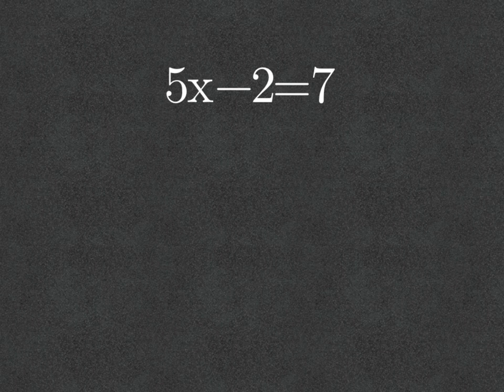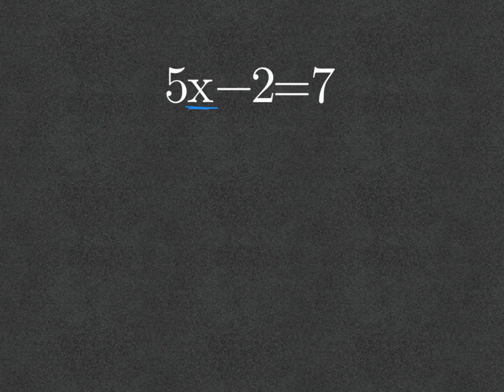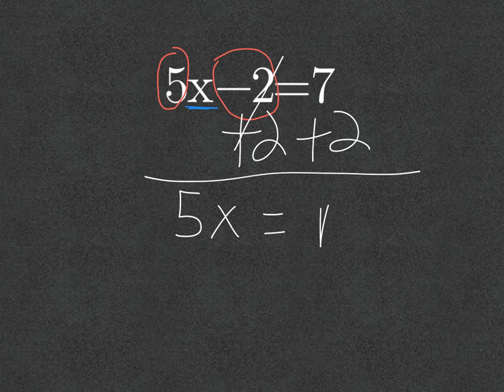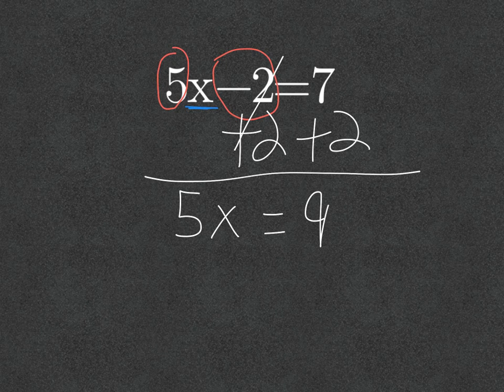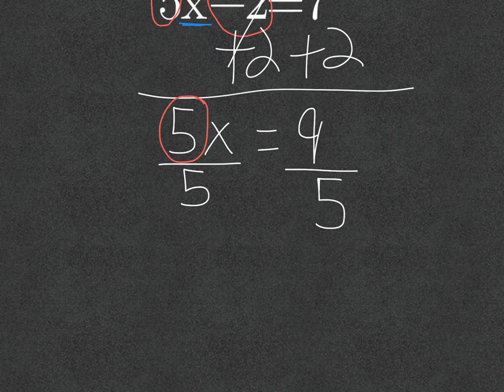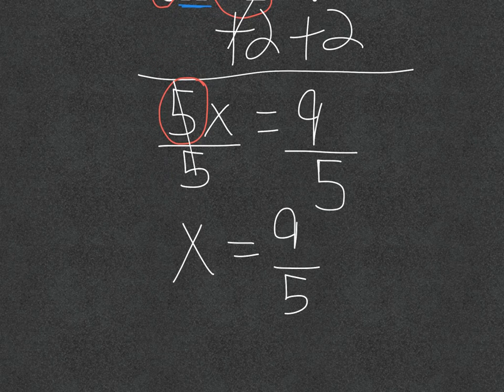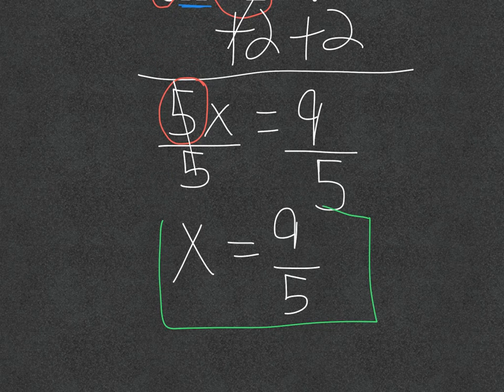2 Step equation example